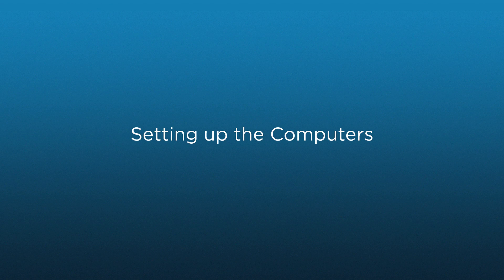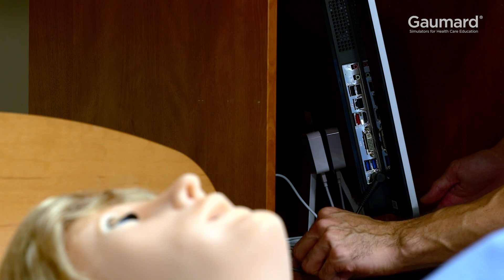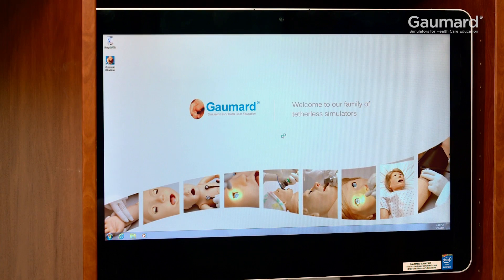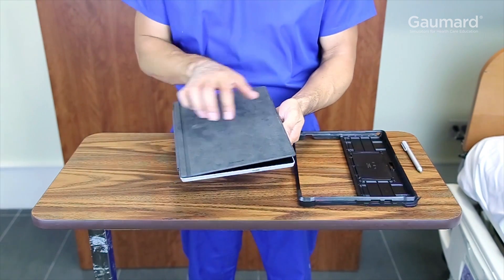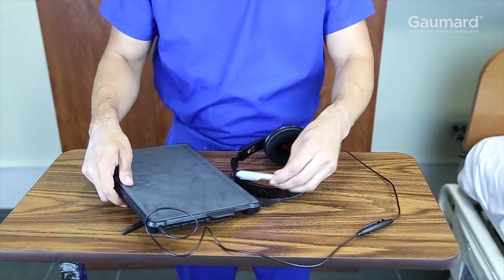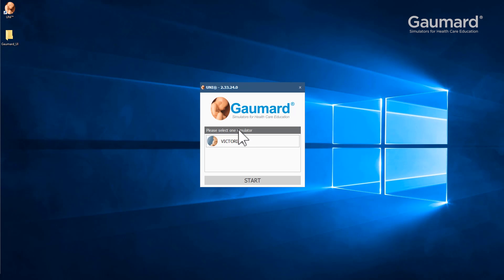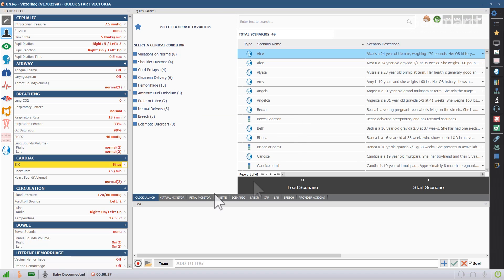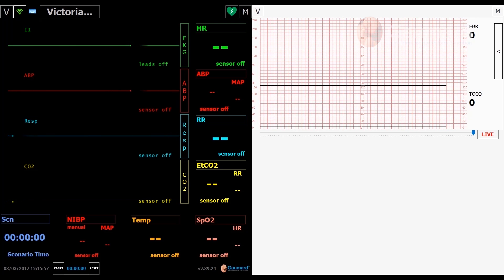Gaumard® Victoria® S2200 : Setting Up the Computers How-To Ep 2/18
This video covers the process of setting up the bedside patient monitor and the portable control tablet.

Topics Covered

Bedside Virtual Monitor 00:17
Portable Control Tablet 01:03